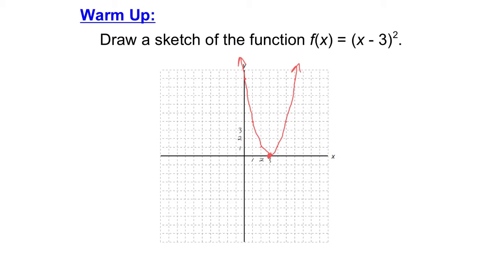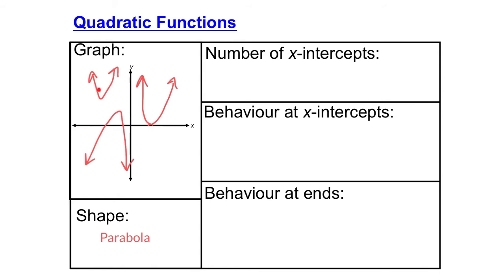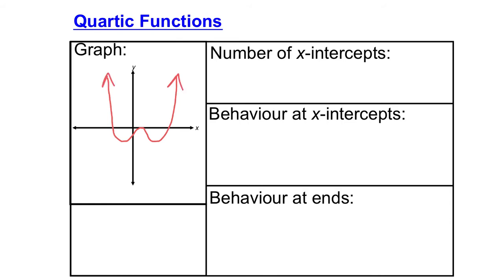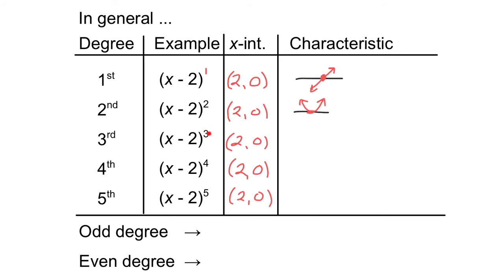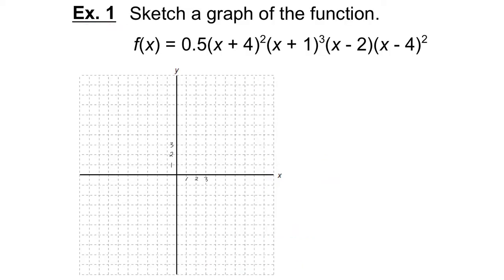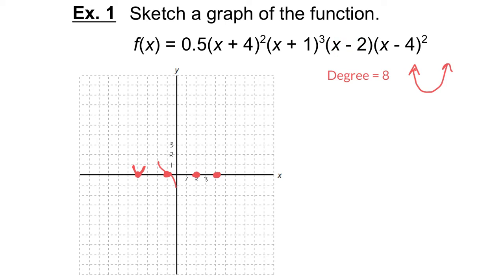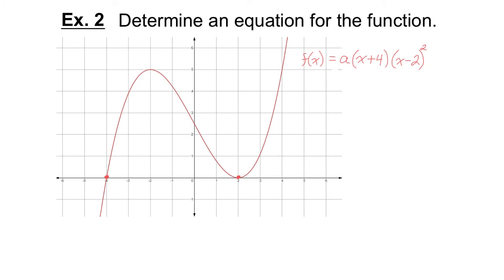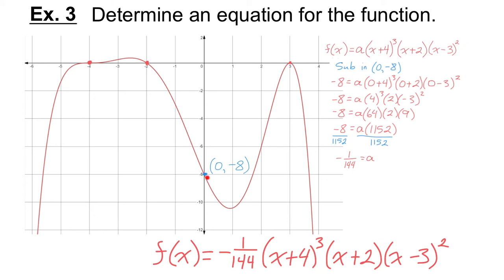MCT4C U3A4 Multiplicity and Sketching Polynomials